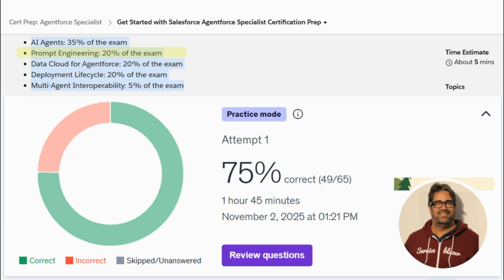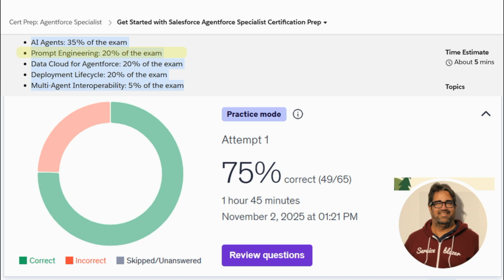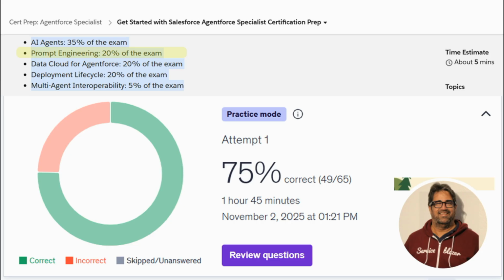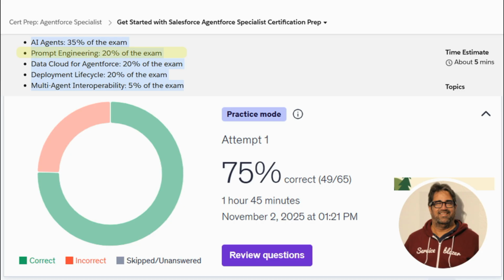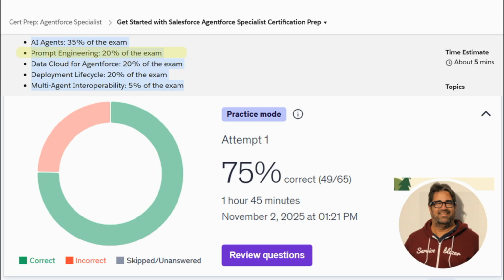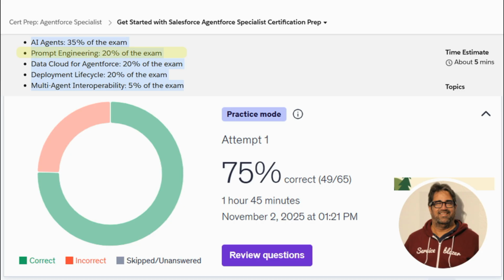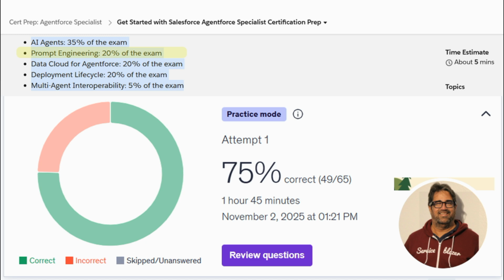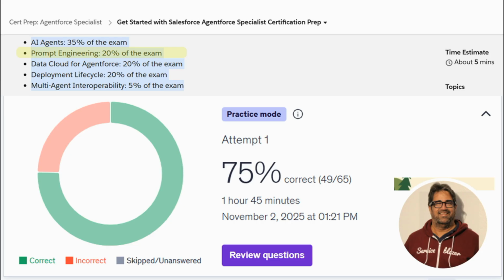Missed Practice Exam Qs: Prompt Engineering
This podcast is intended for subject review. Generated AI content may not be 100% Accurate.
Of the first two podcasts covering my missed questions, the first one is so-so and the second was better after I improved the input file. Then I realized that it was still trying to cover 65 topics in 30 minutes, so I broke them out by exam topics and am generating new ones. This is the first. They are not in any particular order.